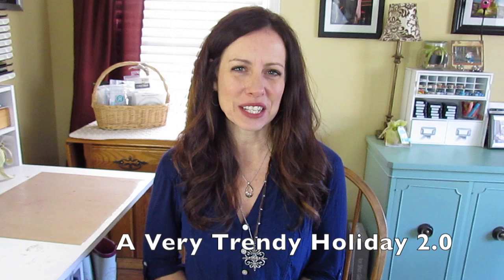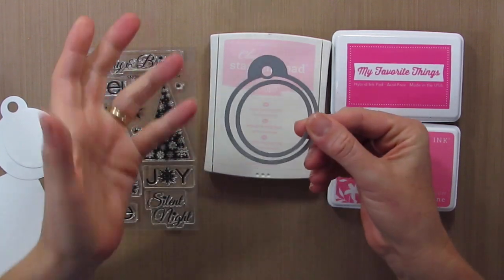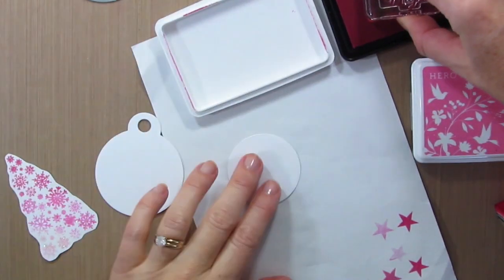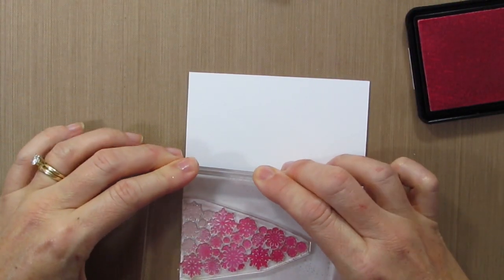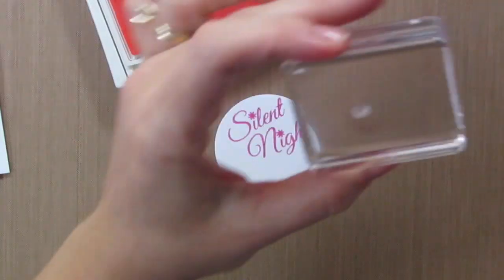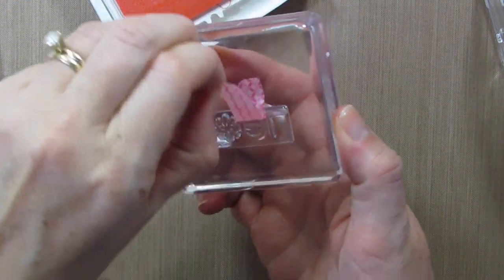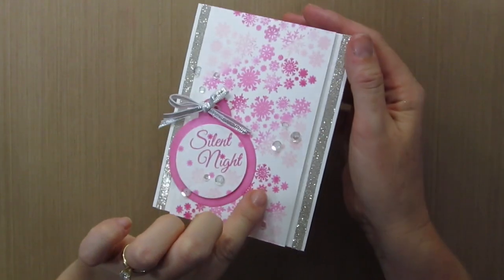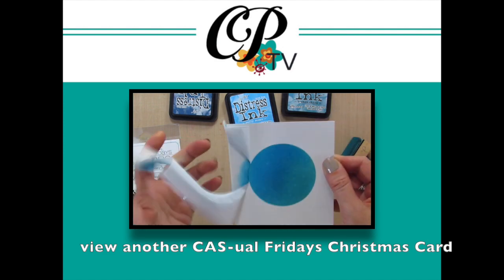Ombre Pink Snowflake Trees Christmas Card with Catherine Pooler